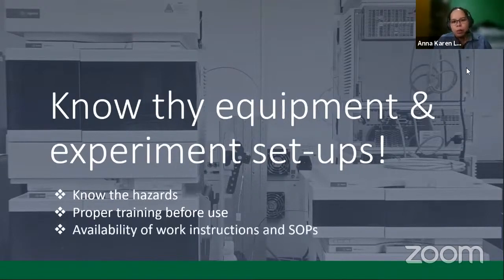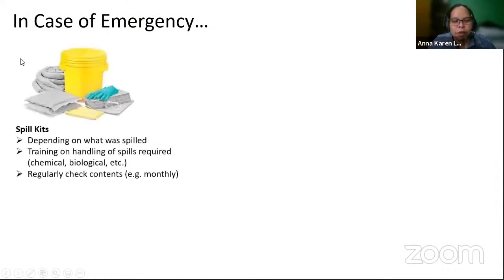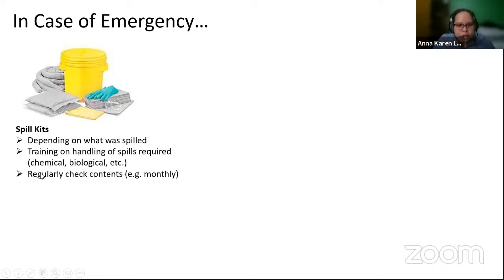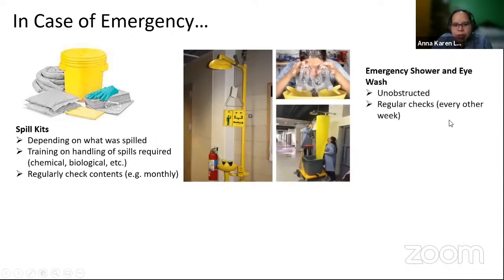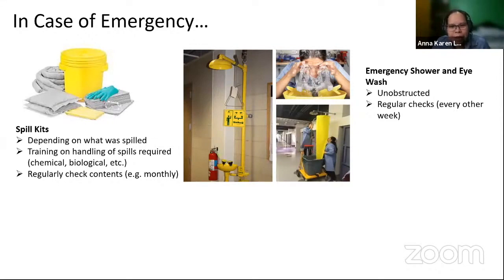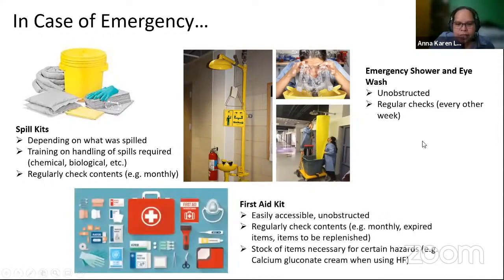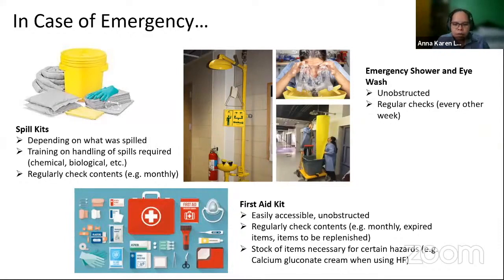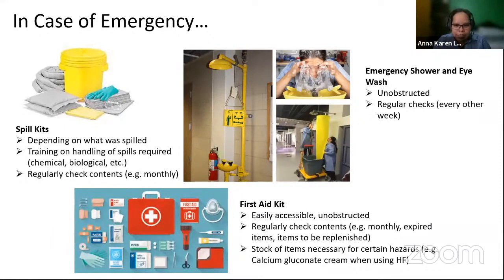Laboratory Emergency Response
[LAB SAFETY] Laboratory Emergency Response

Featuring Dr. Anna Karen Laserna, De La Salle University